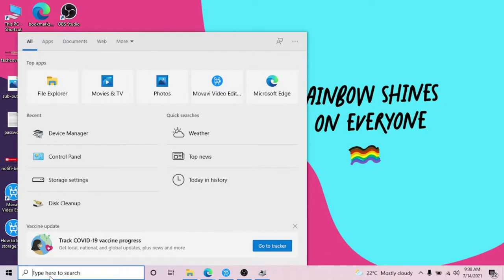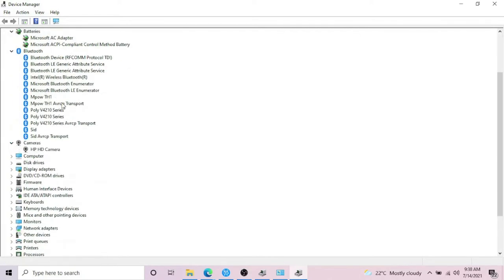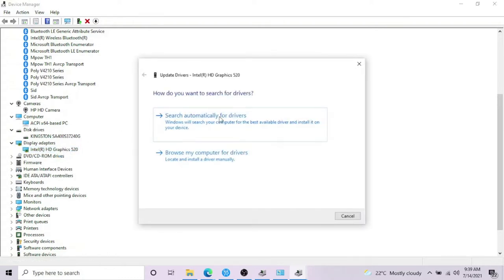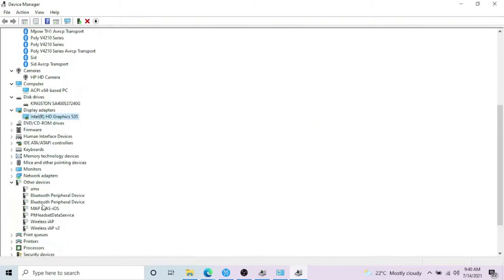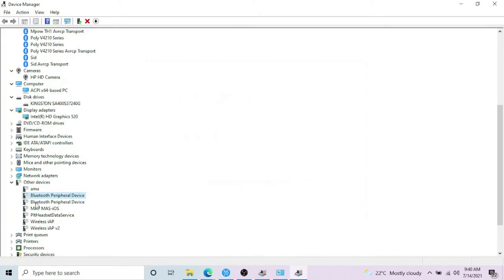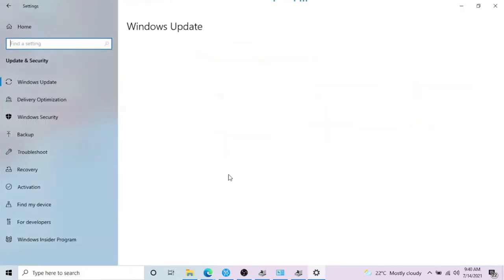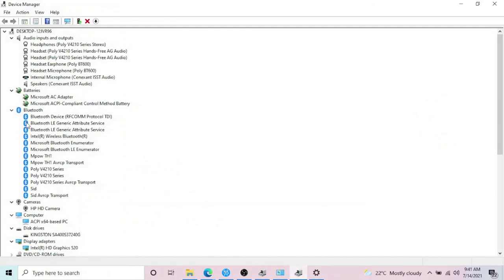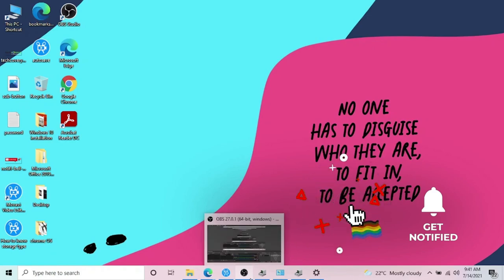Windows update and Drivers Installation in Windows 10 / Windows Drivers / Windows Updates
How to install and update the Drivers in Windows 10 / Windows Drivers / Windows Updates